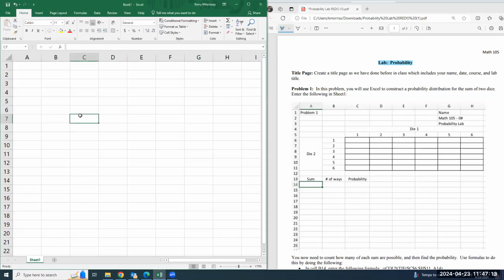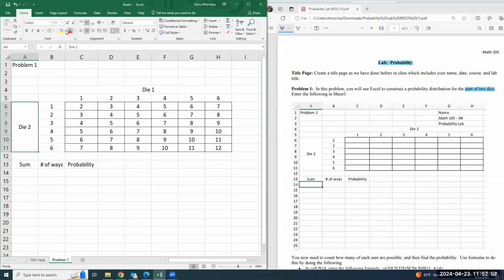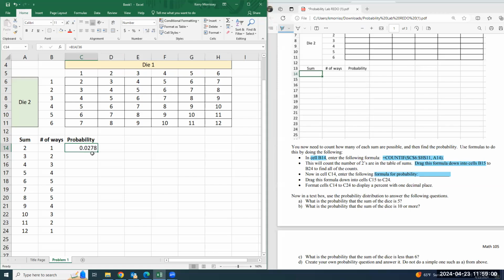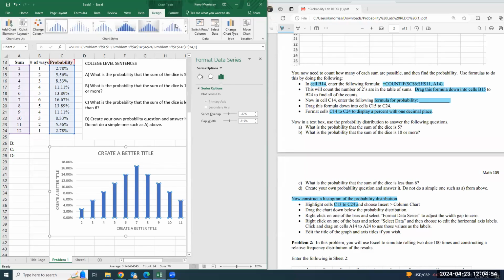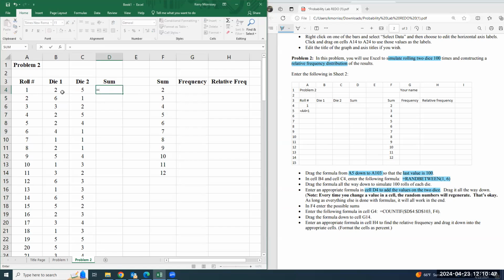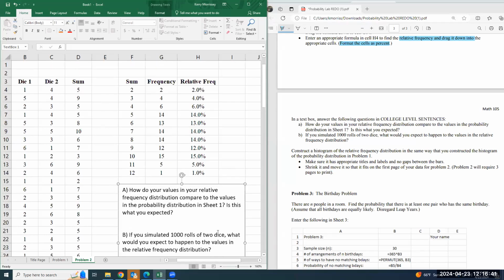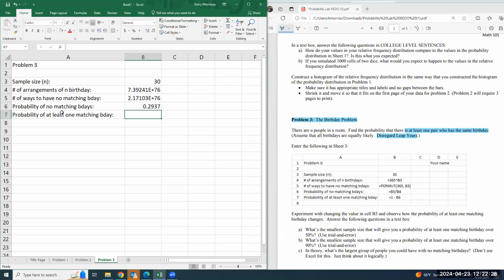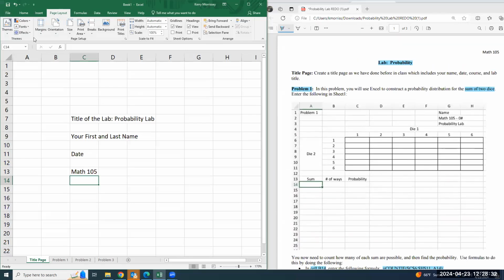Math 105 Probability Lab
In this video we will be using Excel to find the probability of events. We will be modeling data, creating histograms, finding relative frequency, and using counting techniques.